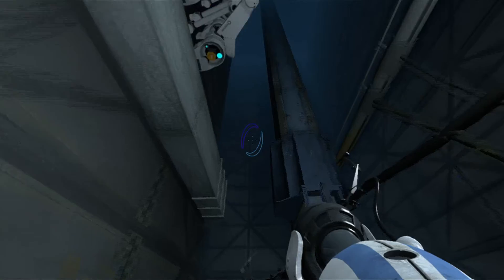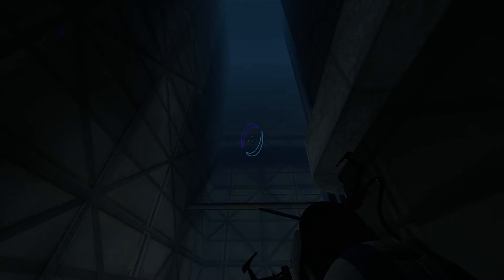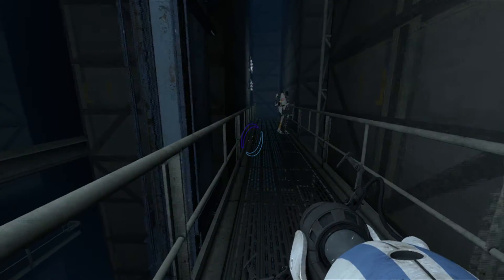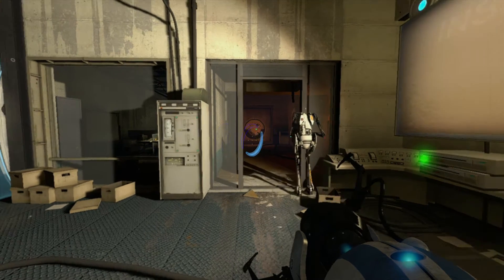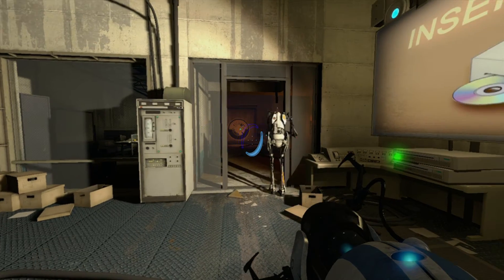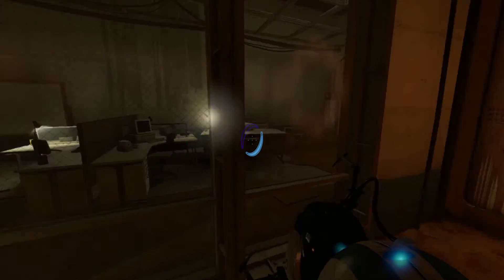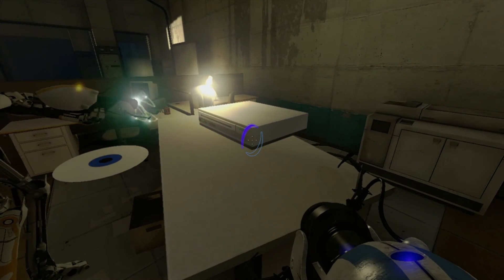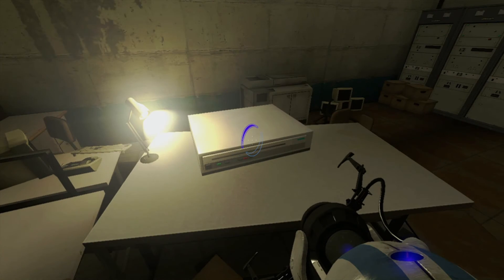Portal 2 - Part 07 - Co-op Course 1 Chamber 6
Part 07 of an unending nightmare